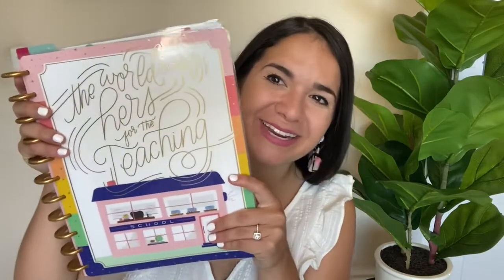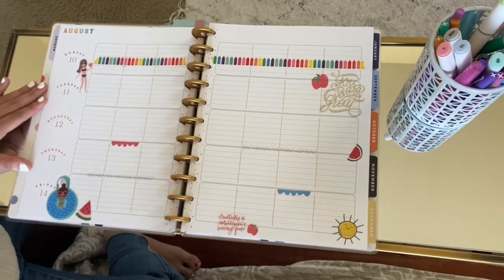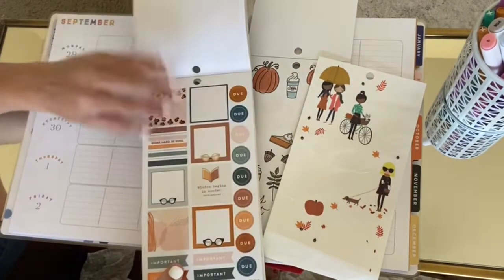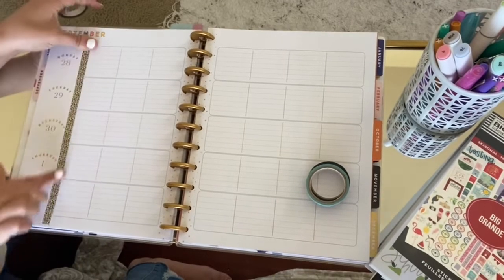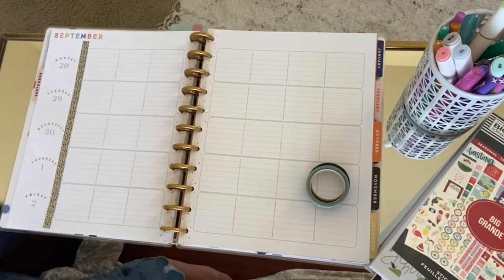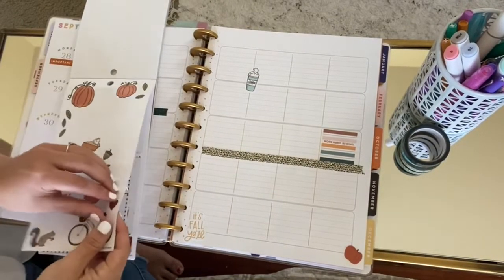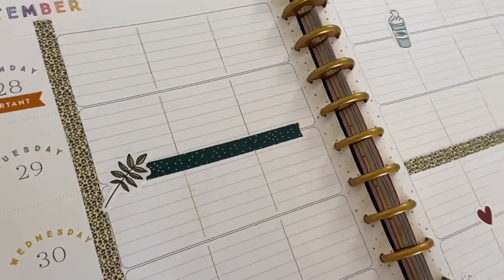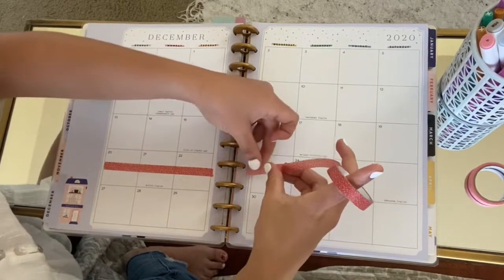PLAN WITH ME // THE HAPPY PLANNER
Hi teachers! For this video, I’m sharing my FAVORITE teacher planner of all time! I’ve been using the Happy Planner for three years now & I’m obsessed! I’m also sharing how I decorate my planner with stickers and washi-tape step by step! Grab a cup of coffee, get cozy, & lets plan together! 💛✏️🤓